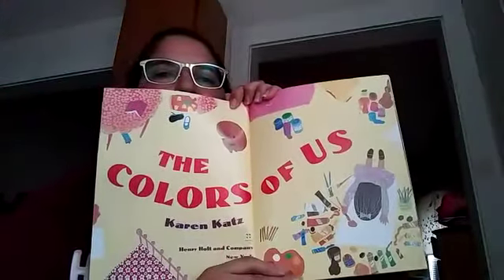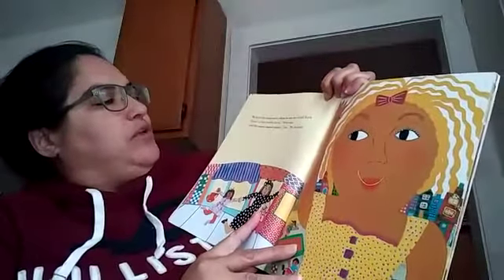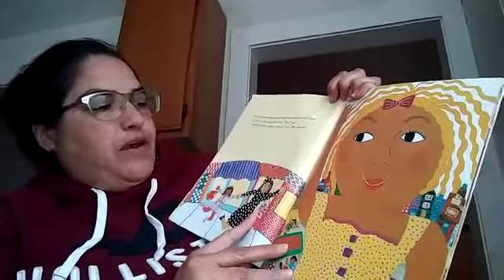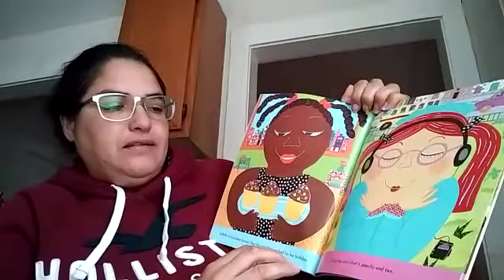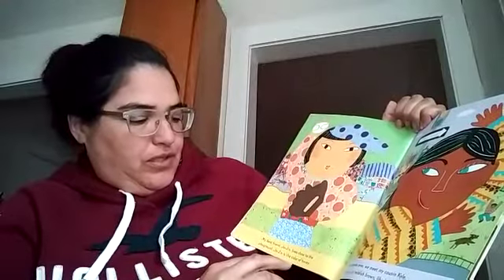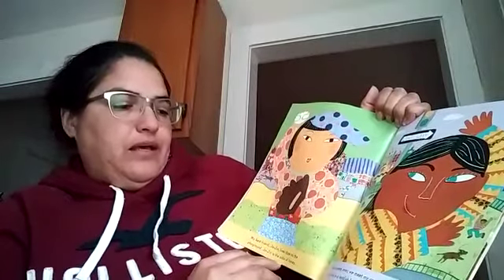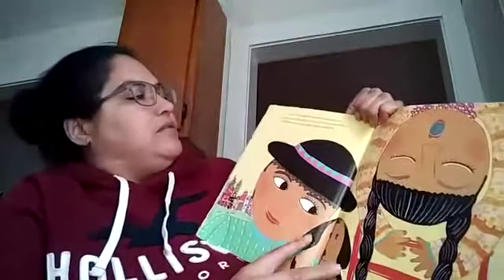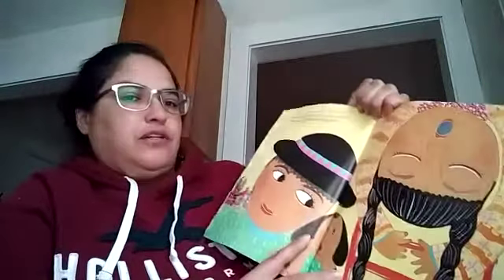Miss G storytime